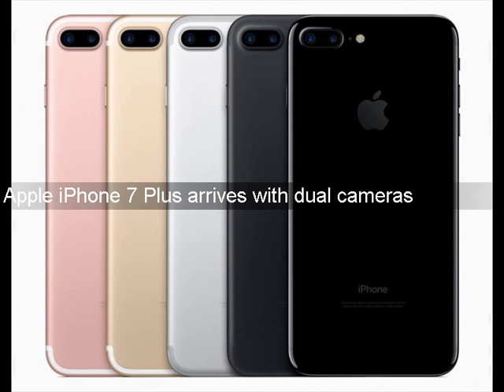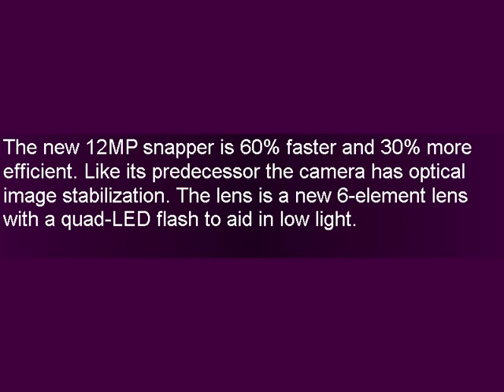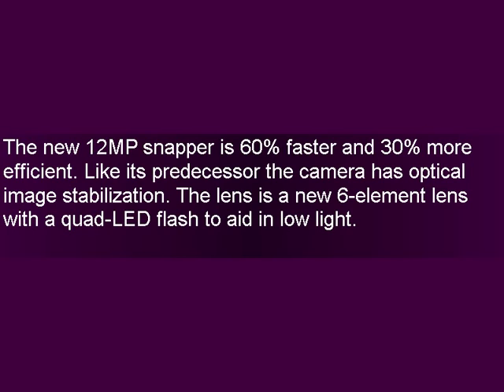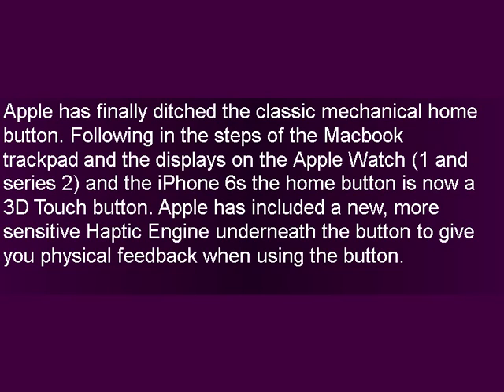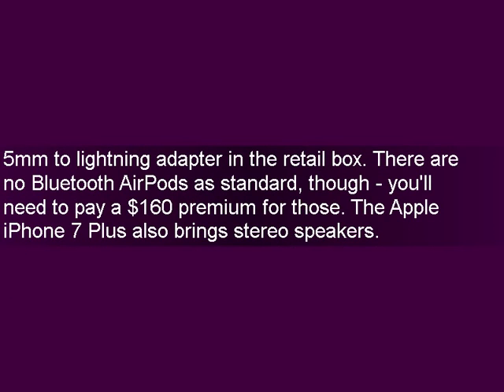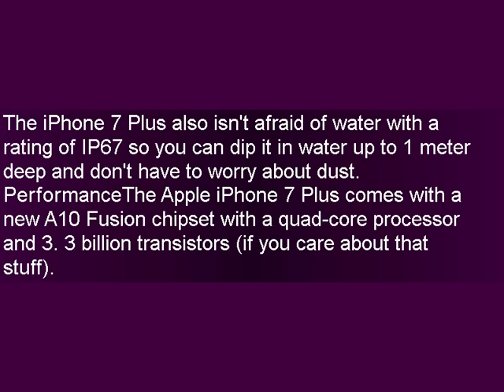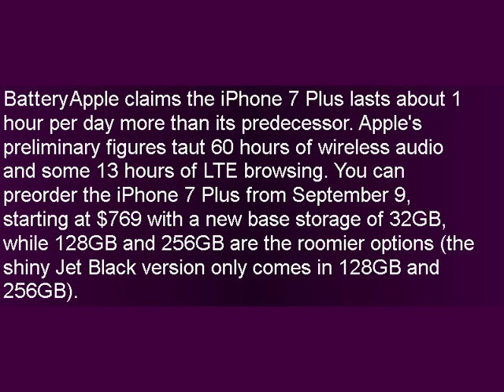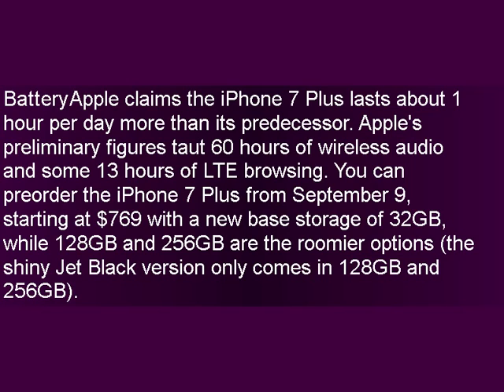Apple iPhone 7 Plus arrives with dual cameras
After months of leaks Apple just took the wraps off its iPhone 7 Plus with two cameras.

Camera

The dual camera setup on the back combines two sensors to work as 2x optical zoom similar to the solution offered by LG with its G5 and V20.